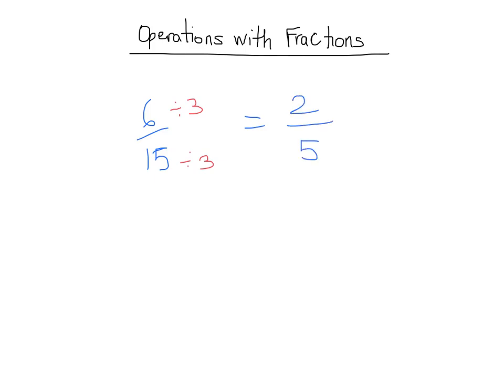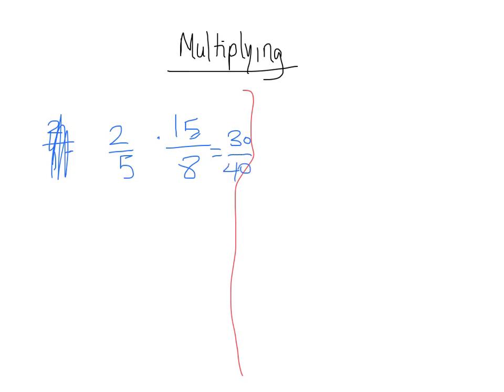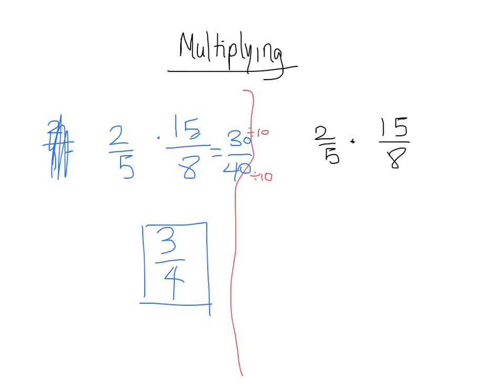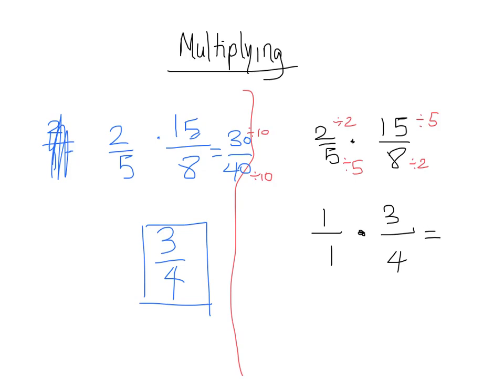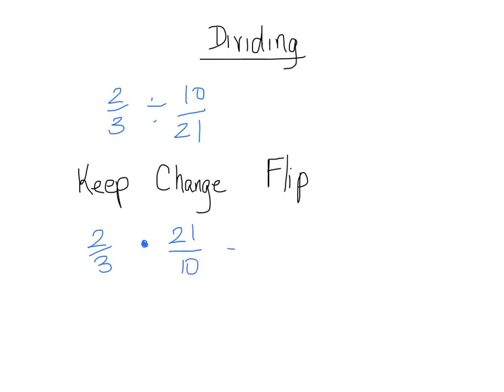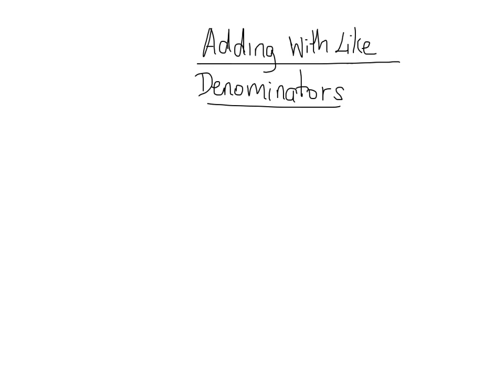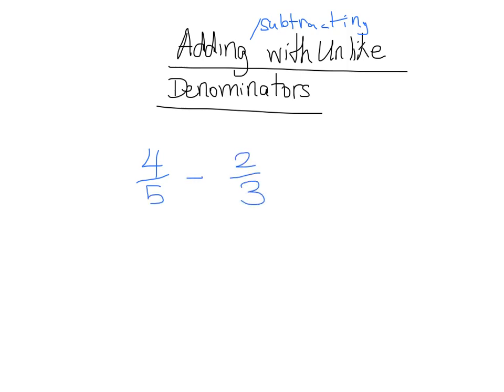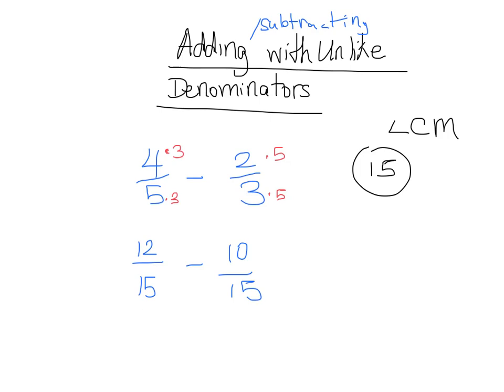Operations with Fractions